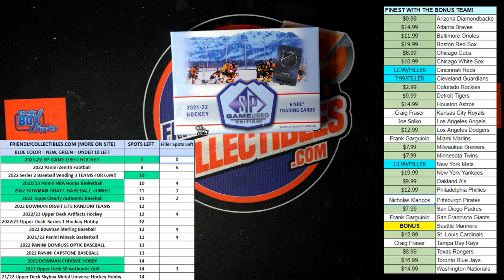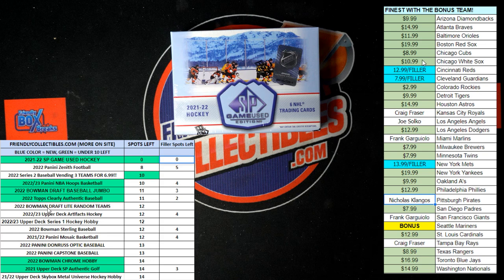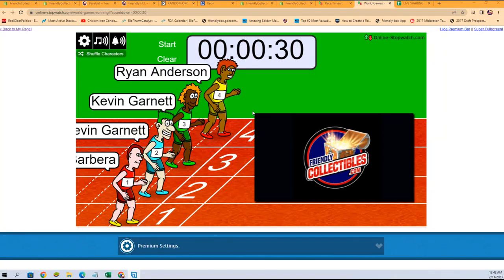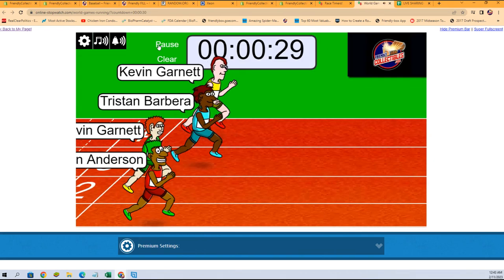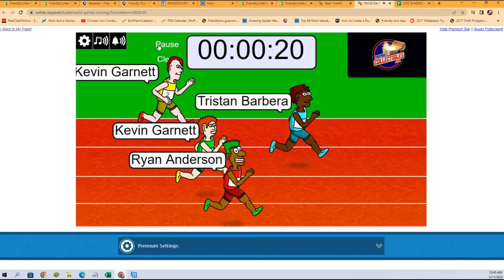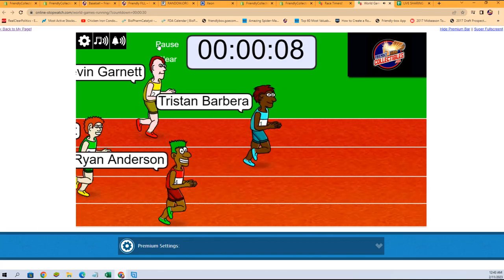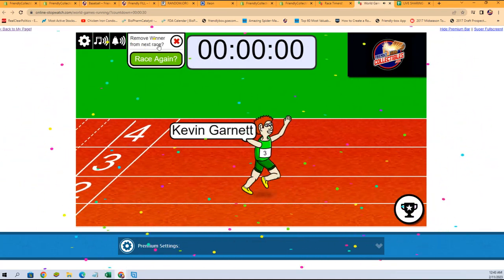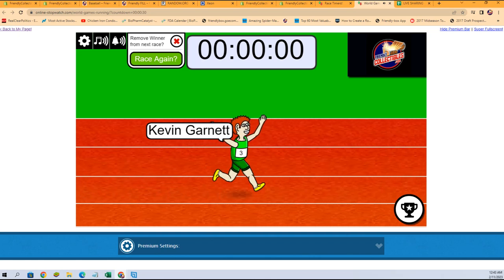2021 22 SP GAME USED HOCKEY FILLER D 22SPGUHOCK112